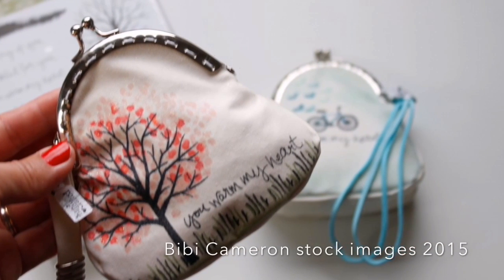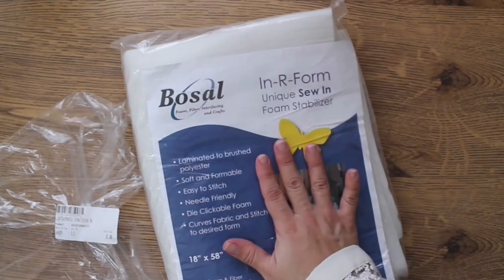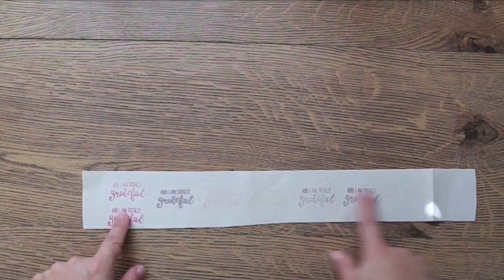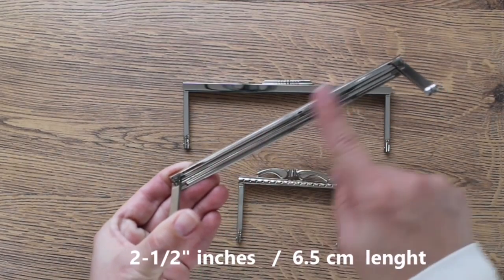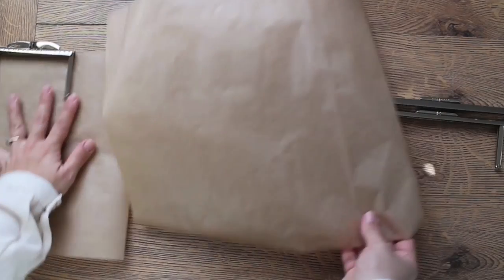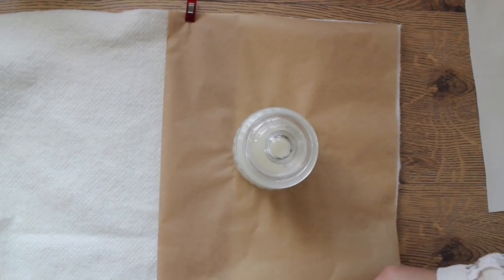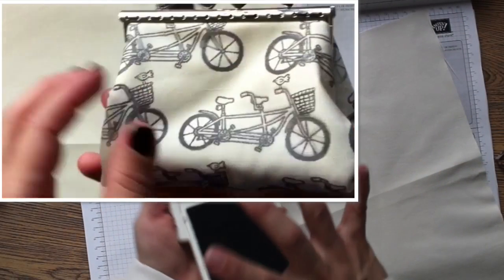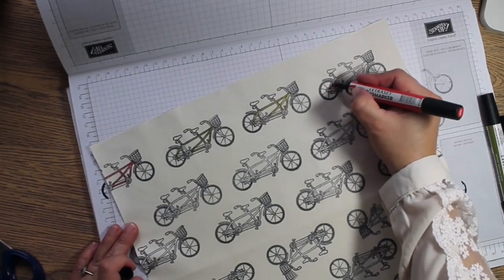DIY Pattern for clutch purses with metal frames and custom fabric ( Part 1 of 2)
Learn how to trace the pattern to sew clutch purses with open channel metal frames and  tips and trucks to  stamp  your own  fabric designs.

—— BUY SIMILAR STAMPS ———

• Tim Holtz Rubber Stamp BICYCLE Bike Stampers Anonymous P5-1469

• Darkroom Door Cling Stamp STEP-THROUGH BICYCLE Eclectic Rubber UM DDES037

• Hero Arts Rubber Stamp BICYCLE F5293 Bike Basket Flowers